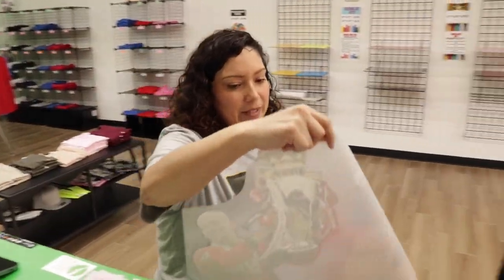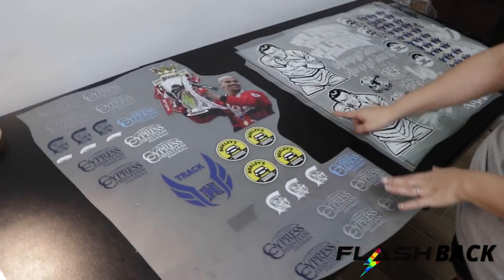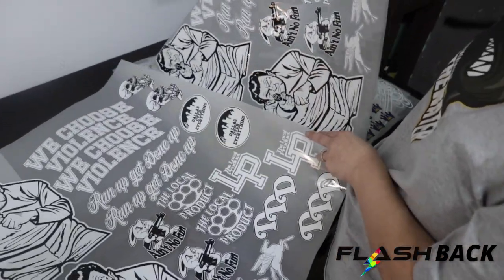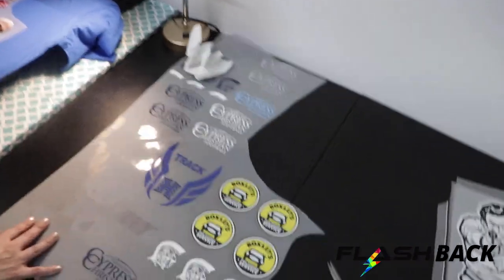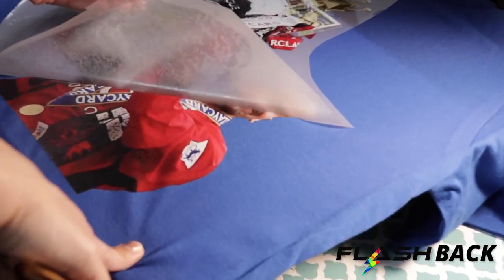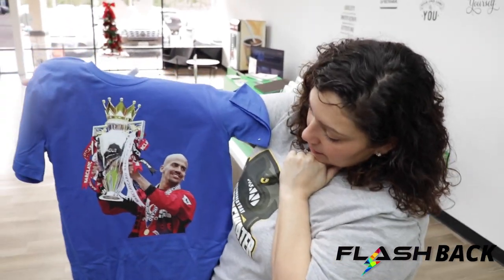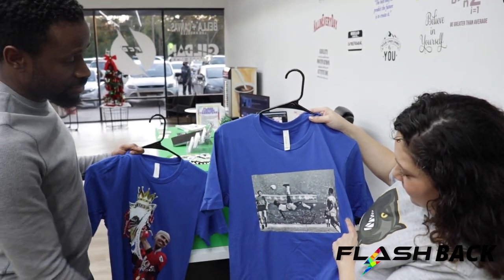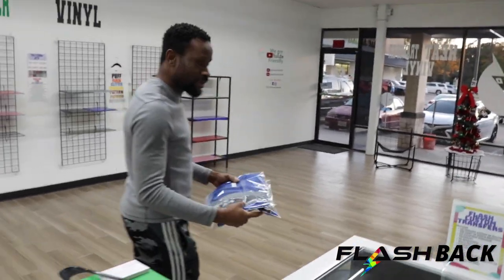TIRED OF SUBLIMATION IN 2022? | CUSTOM SOCCER SHIRT USING DTF | CUSTOM SHIRT WITH REAL LIFE PICTURE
flashback SUPACOLOR CAN'T DO THIS! lol

In this video we make a custom soccer shirt for one of our loyal customers. We could of used a normal dark transfer sheet to make the shirt but he wanted something a little more high quality. So we used our awesome FLASH CUSTOM TRANSFERS to make him something amazing.

TIRED OF SUBLIMATION!!! TIRED OF HAVING TO WEED OR CUT WITH YOUR CRICUT?

sublimation printer,
sublimation tumbler,
sublimation printing,
sublimation paper,
sublimation air freshener,
sublimation acrylic,
sublimation blanket,
sublimation blanks,
sublimation business,
sublimation cups,
sublimation cricut,
sublimation canvas,
sublimation coasters,
sublimation christmas stockings,
sublimation coating,
sublimation doormat,
sublimation design,
sublimation dark shirt,
sublimation earrings,
sublimation epson,
sublimation explained,
sublimation examples,
sublimation football,
sublimation glass,
sublimation gifts,
sublimation ideas,
is sublimation,
sublimation journals,
sublimation jewelry,
sublimation jersey printing,
sublimation jersey,
supacolor transfers,
supacolor review,
supacolor pricing,
supacolor ordering,
supacolor wearables screen print transfer,
supacolor alternative,
supacolor atlanta,
supacolor facebook,